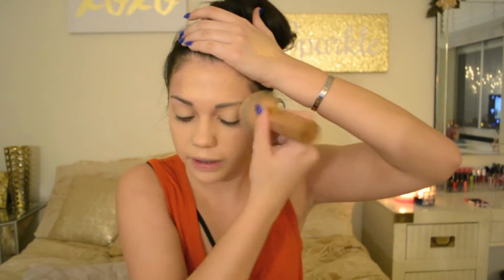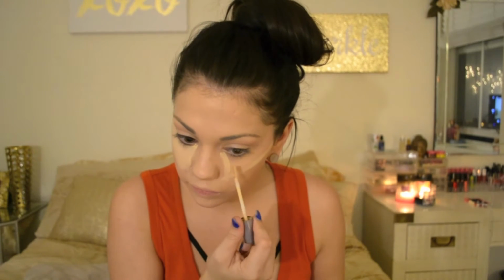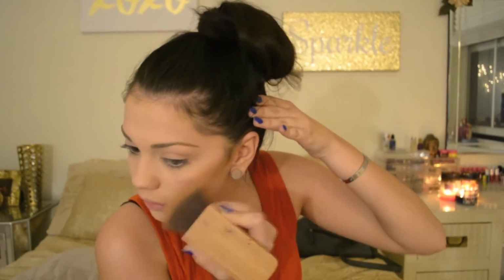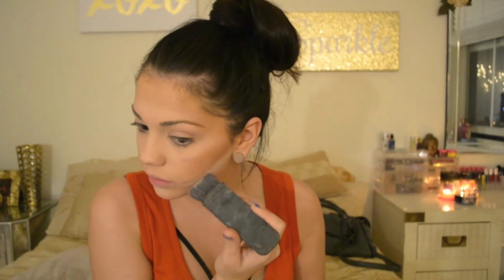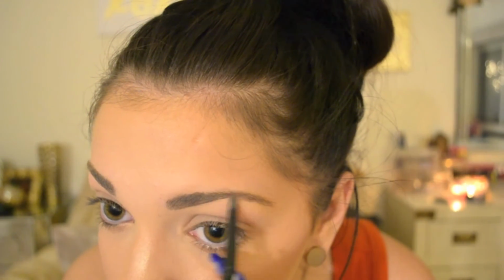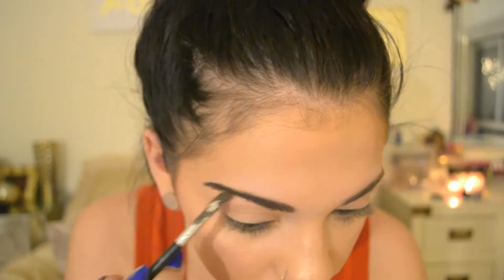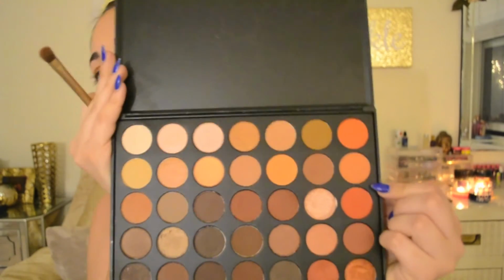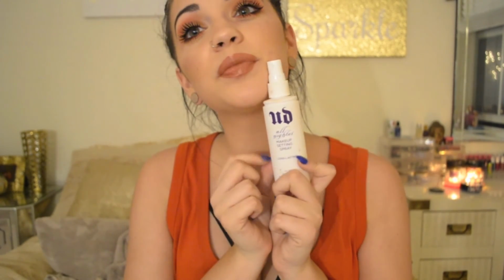Thanksgiving makeup tutorial | Marina Rolchigo